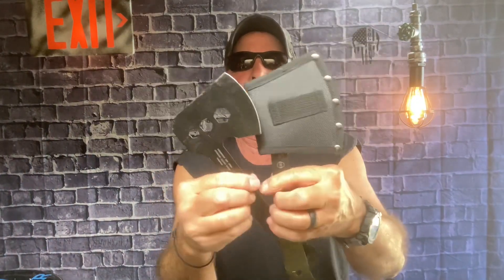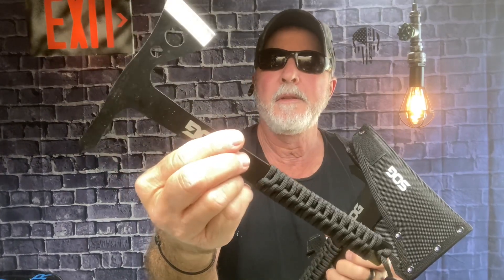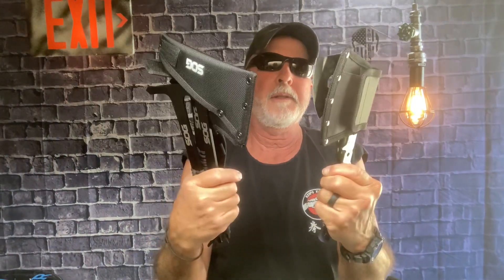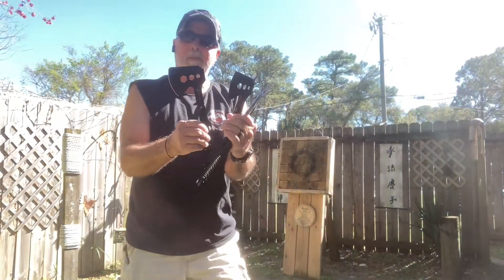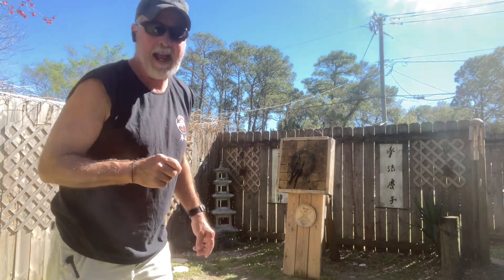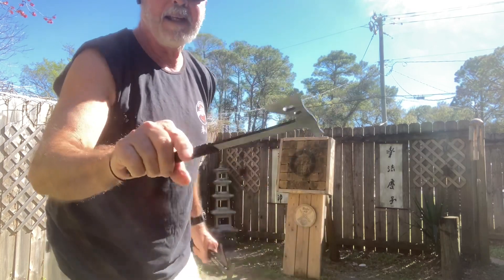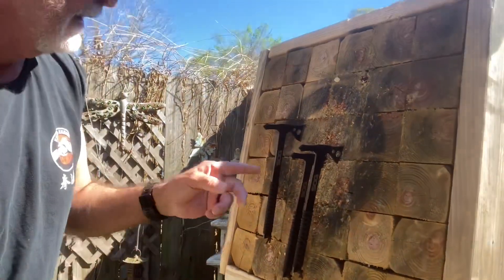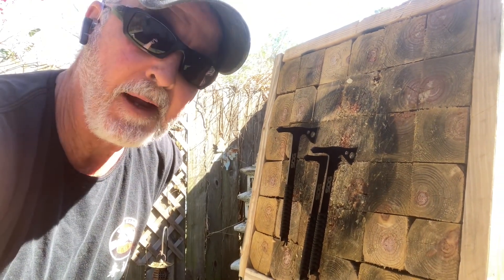Throwing Axes that are budget friendly and affordable.Have some fun!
SOG and Ozark Trail Axes